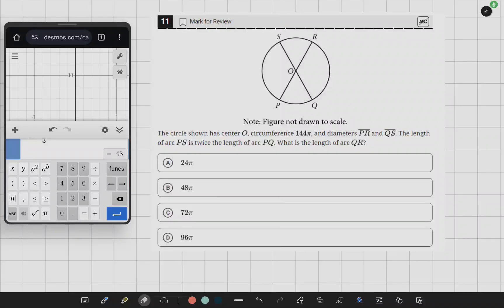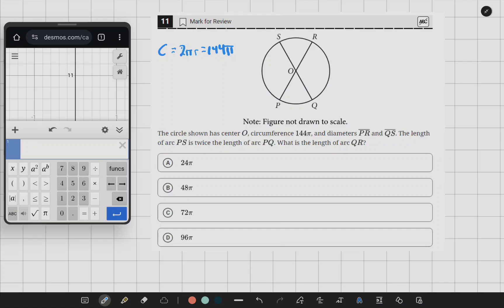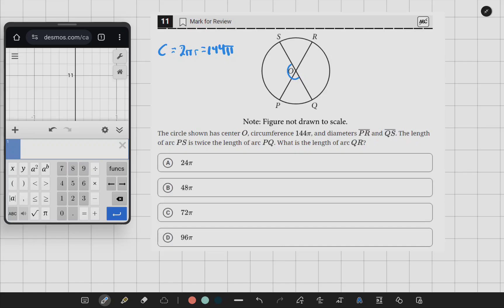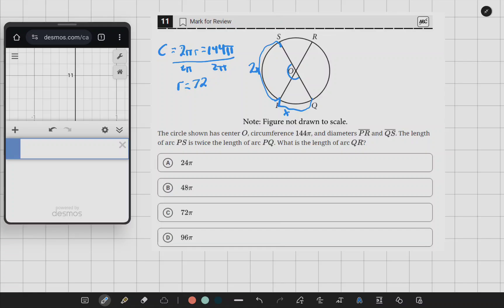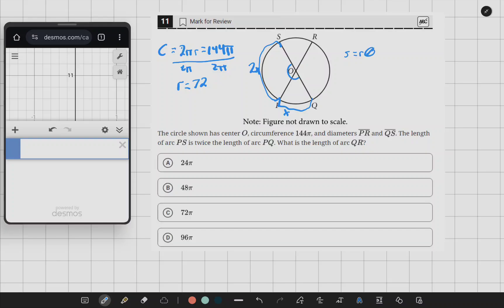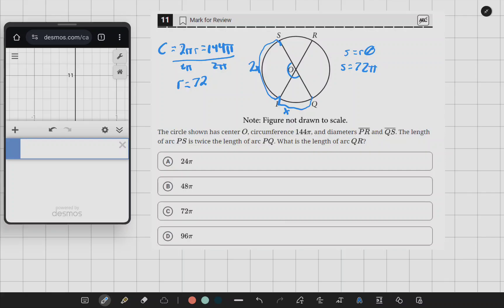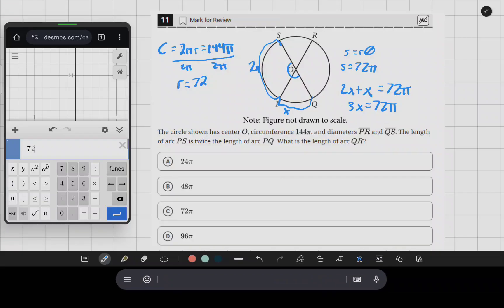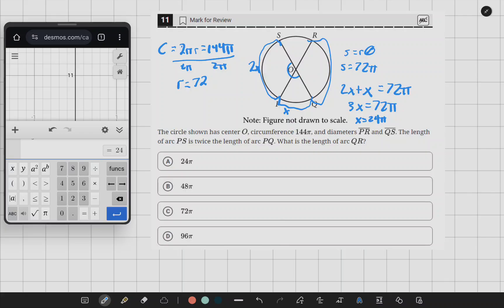The circle shown has a center O, circumference 144, and diameters PR and QS solved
The circle shown has a center O, circumference 144, and diameters PR and QS. The length of arc PS is twice the length of arc PQ. What is the length of arc QR?
Follow along as I explain how to solve this problem simply and accurately.